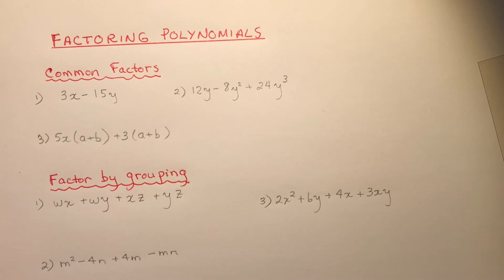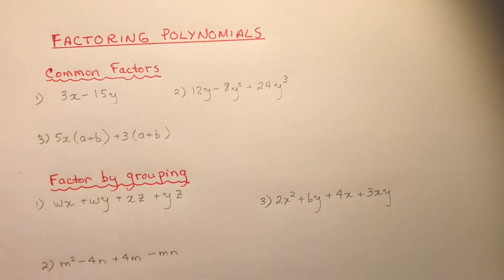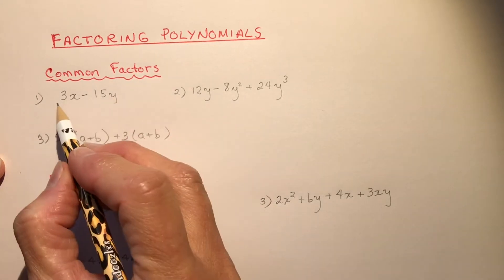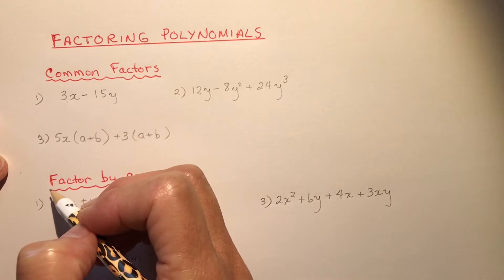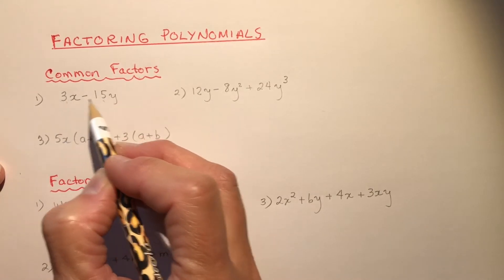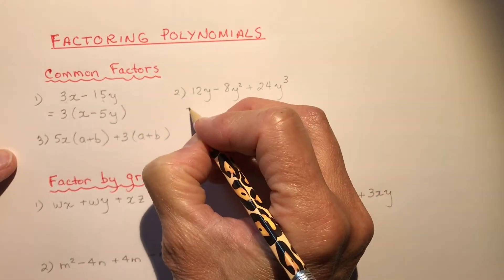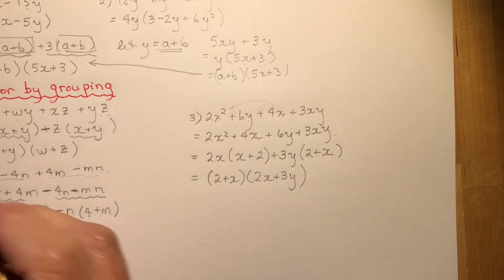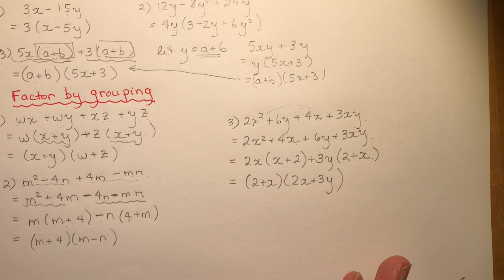Functions 2.3 Factoring skills - common factor and grouping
A review of common factoring and factoring by grouping.